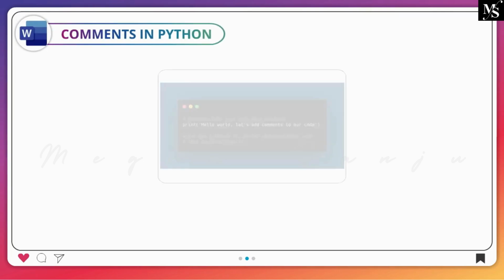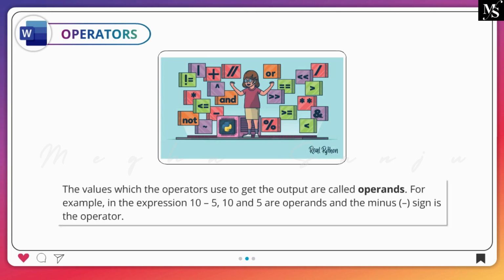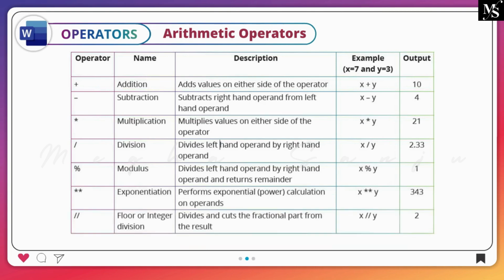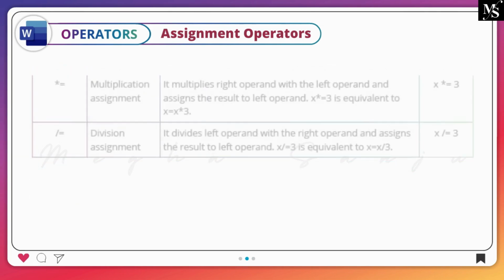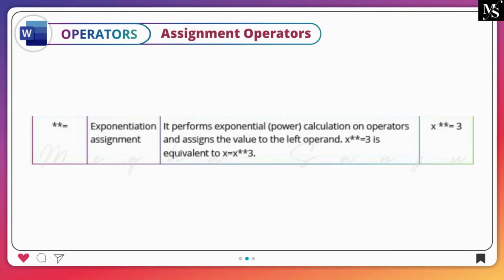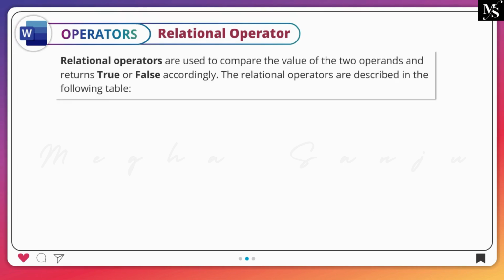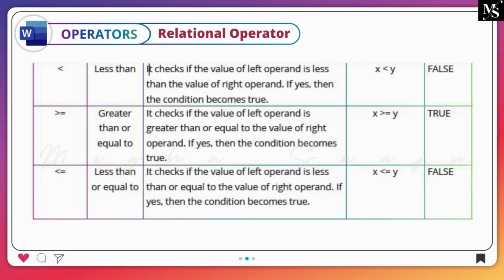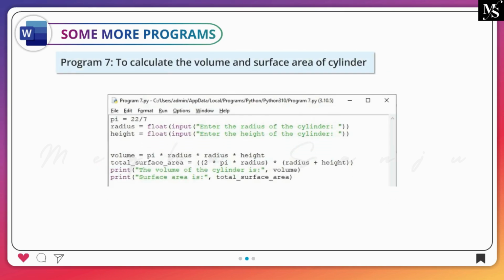Python | Operators, Comments & Operator Precedence! Arithmetic, Assignment, Logical & Relational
🐍 Python Comments, Operators & Operator Precedence 💻
Understanding operators in Python is a must to write powerful and logical programs 🚀
In this beginner-friendly video, we explain Python concepts with simple examples & clear explanations 🎯
In this video, you’ll learn:
✅ What are Comments in Python and why they are important 📝
✅ Assignment Operators explained simply 📥
✅ Logical Operators (AND, OR, NOT) 🔁
✅ Relational Operators 🔍
✅ Precedence of Operators in Python 📊

These concepts are essential for Python programming, AI 🤖, Data Science 📊, Web Development 🌐, and Automation ⚙️

📌 This video is part of our Python Learning Series, so make sure to watch all lessons in order for better understanding 🐍💡
✨ If this video helped you:
💬 Comment your favorite operator 😄
🚀 Learn • Practice • Code • Repeat 🐍💻